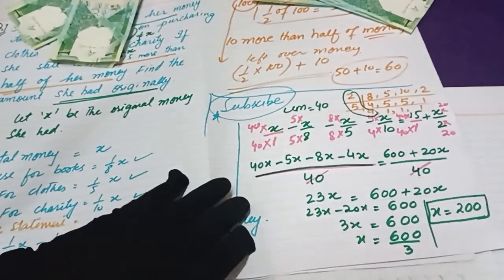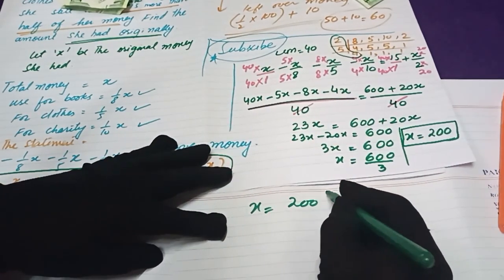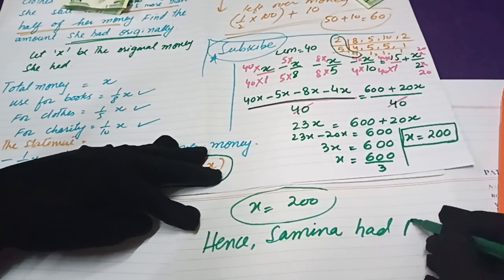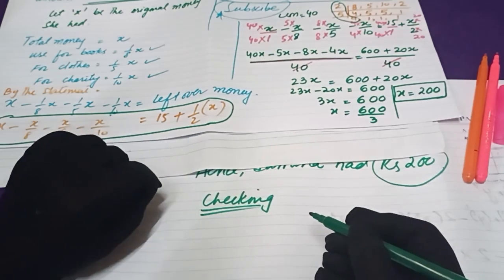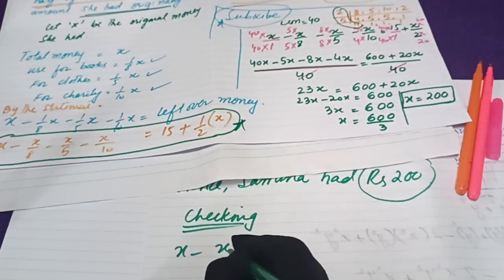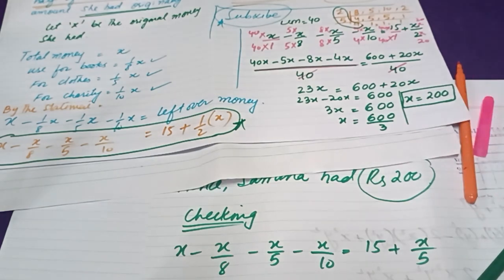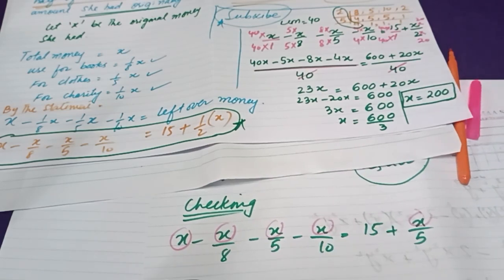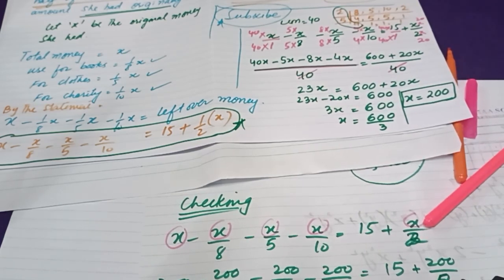class8 countdown unit16 ex16b algebraicequations question7